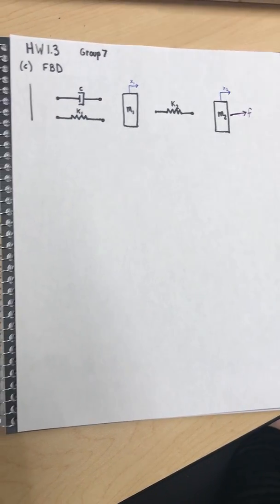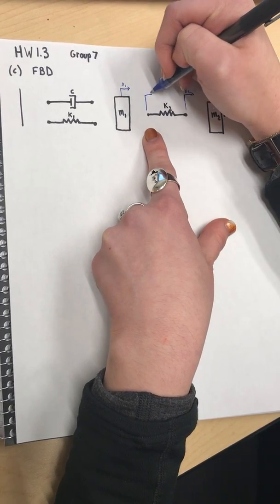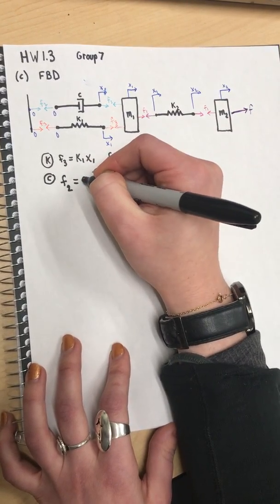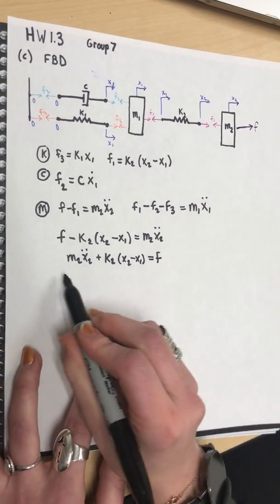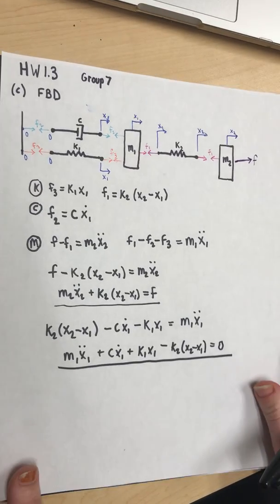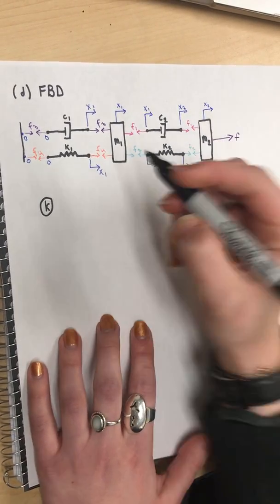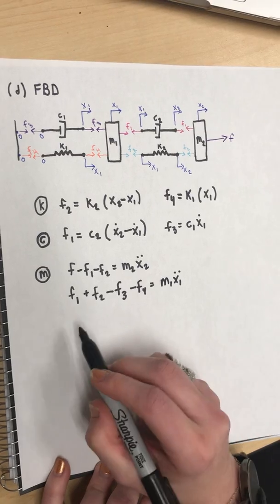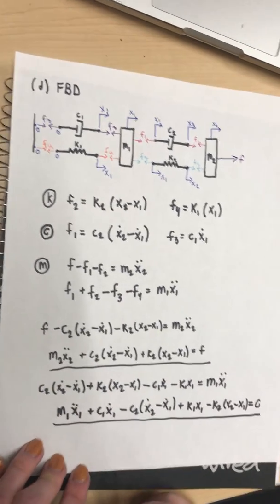HW1.3cd_VG07_mehalic.1_rafalko.3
Ohio State ME 3260 System Dynamics and Vibrations Homework 1.3 parts c and d